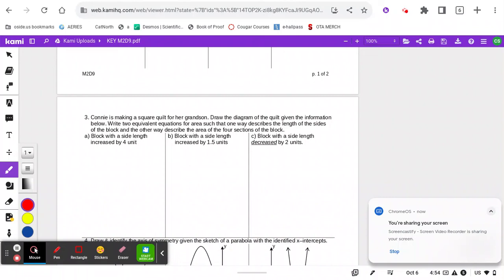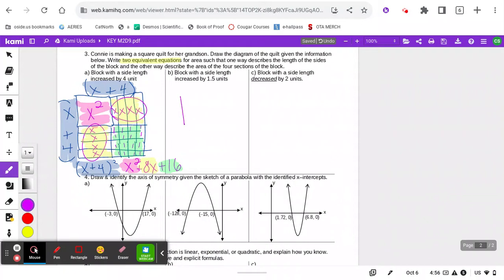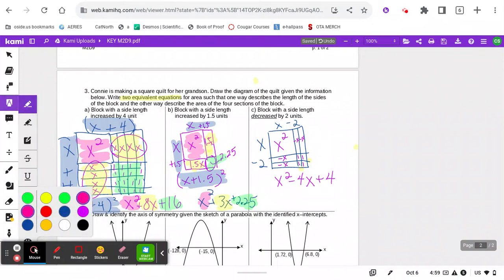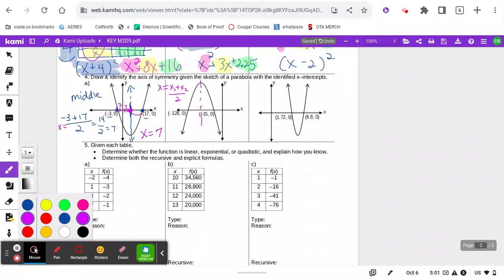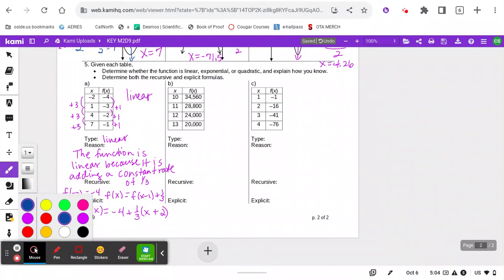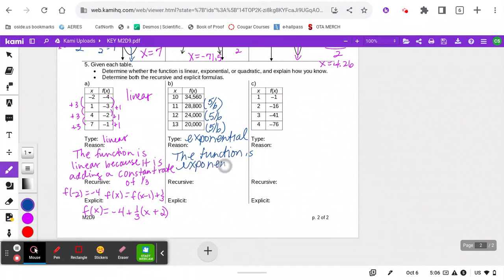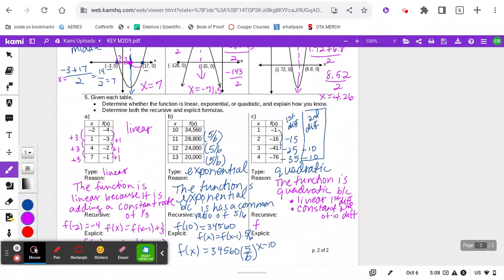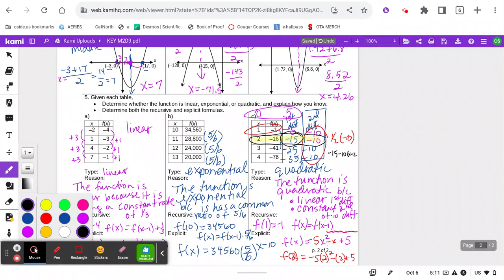M2 M2D9 BACK